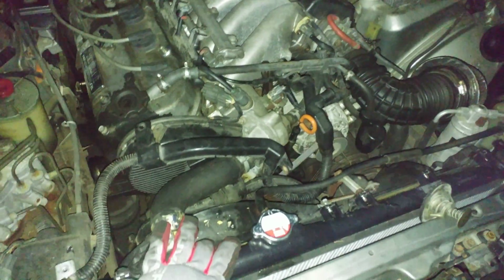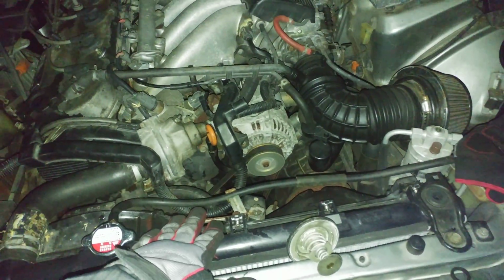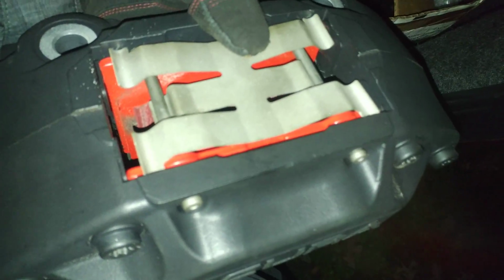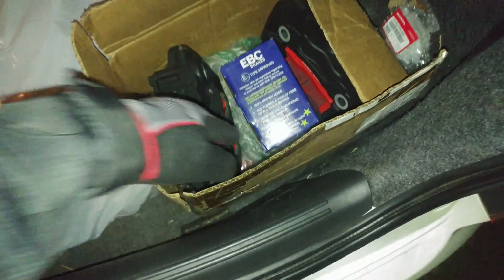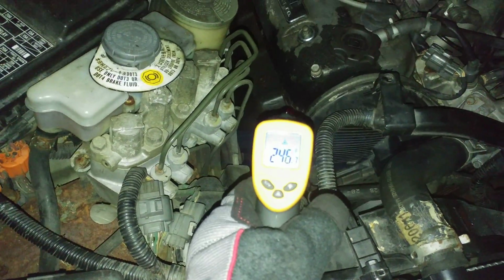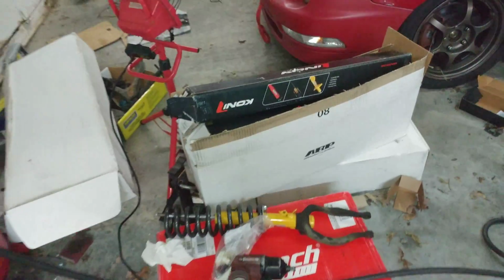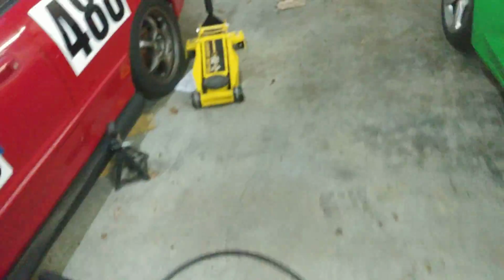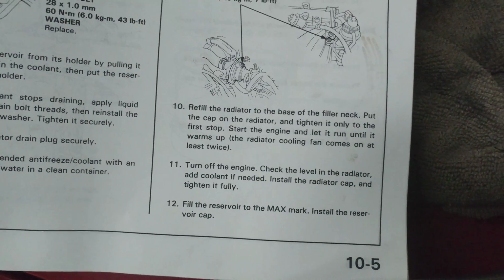Blabbing about Vigor progress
I'm not good at talking obviously... Not much of a clear head on my shoulders haha.